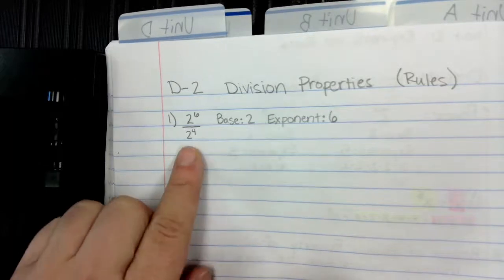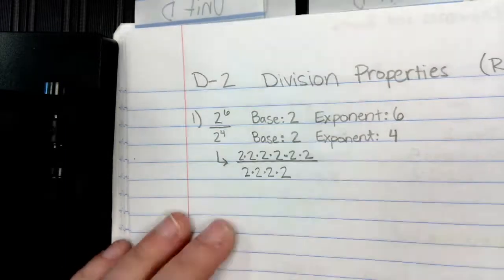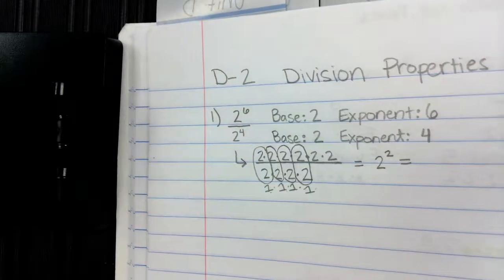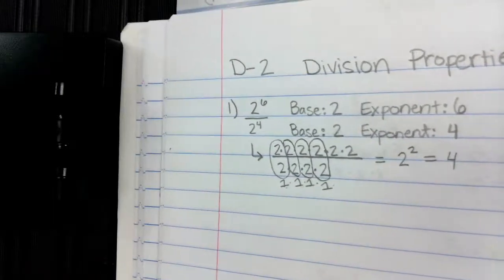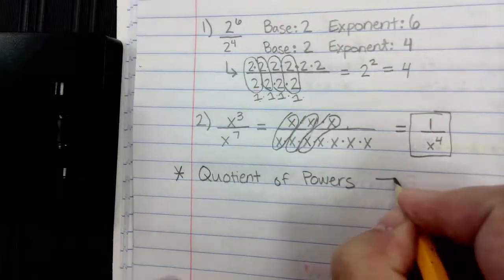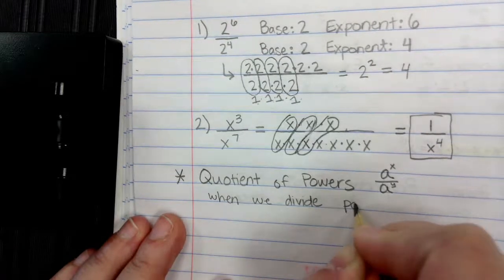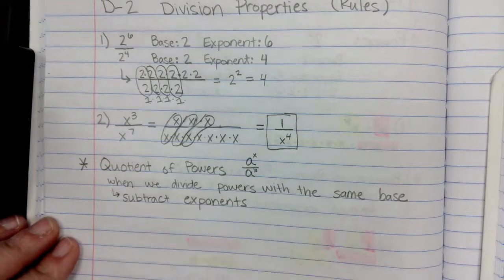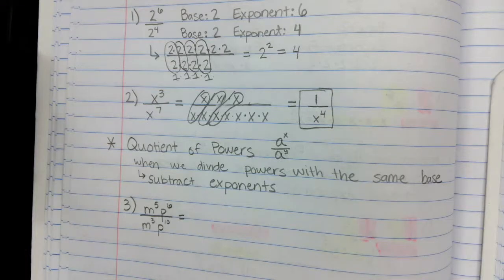D-2 Division Properties (11/4/21)